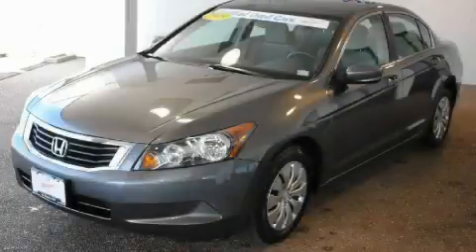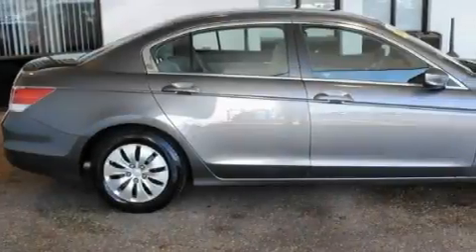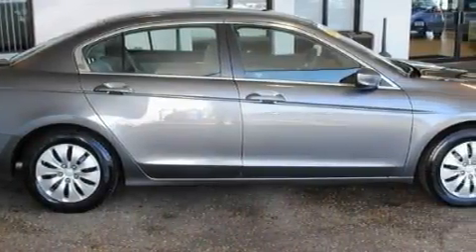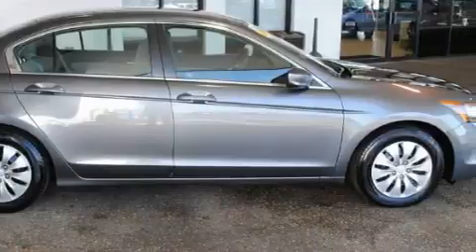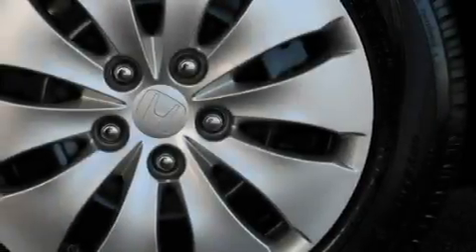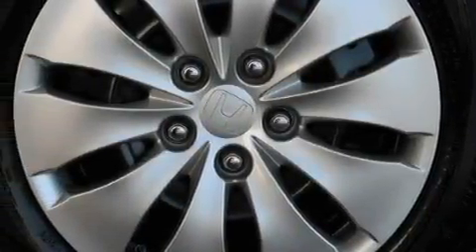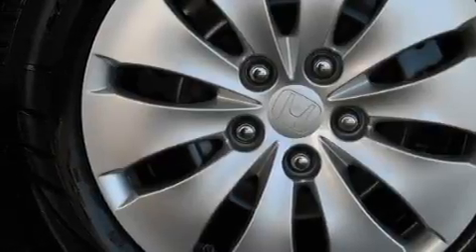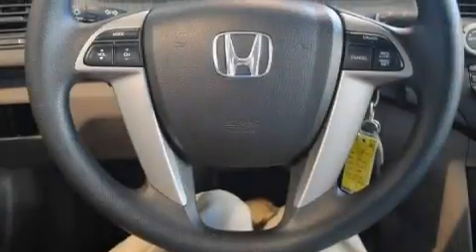2009 Honda Accord Sdn St. Peters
Year: 2009
 Make: Honda
 Model: Accord Sdn
 Engine: 2.4L DOHC MPFI 16-valve i-VTEC I4 engine
 Trans.: Automatic
 Exterior: Gray
 Miles: 34,737
 Interior: Other

 2009 Honda Accord Sdn St Peters MO